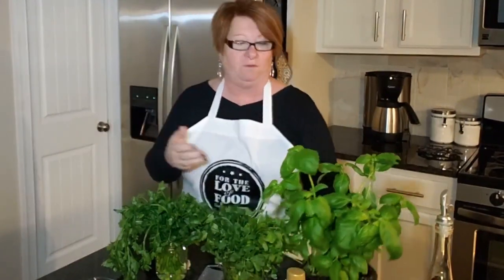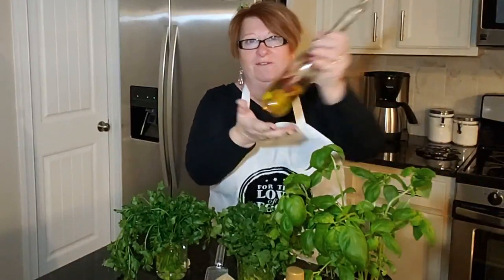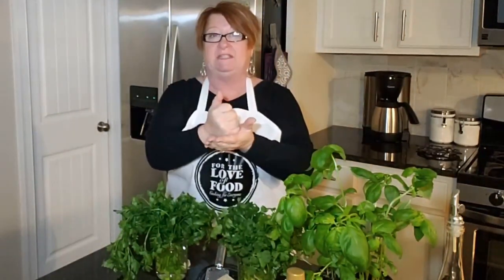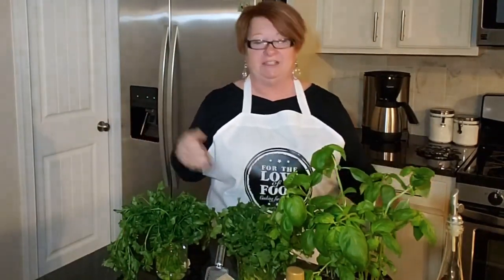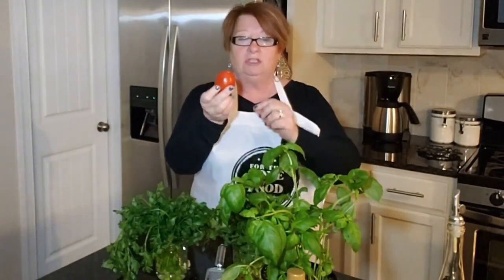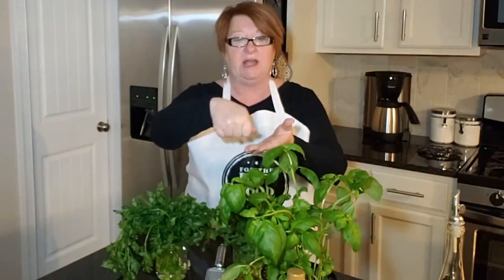Pesto, Pistou, and Chimichurri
This video is about making green sauces and what are the differences in each
Read the article: